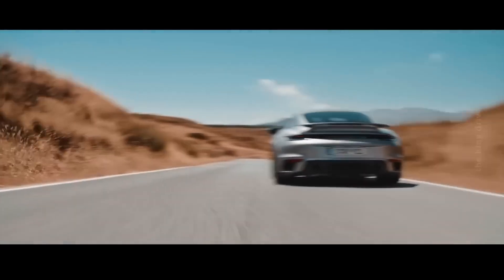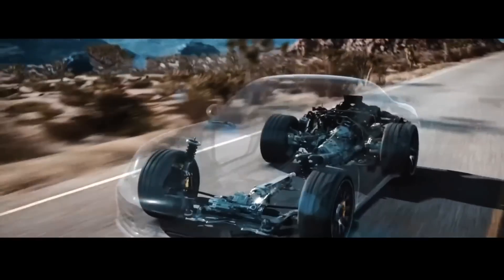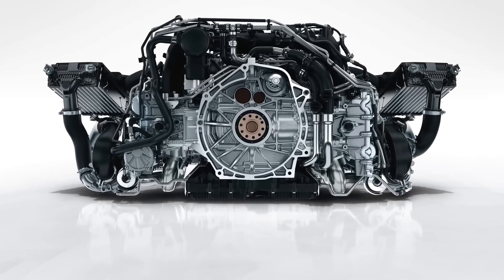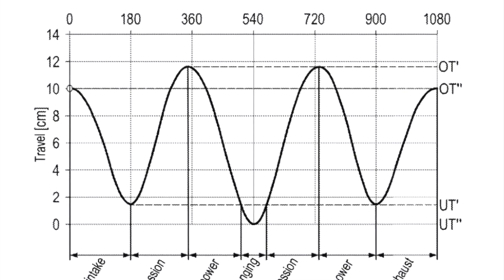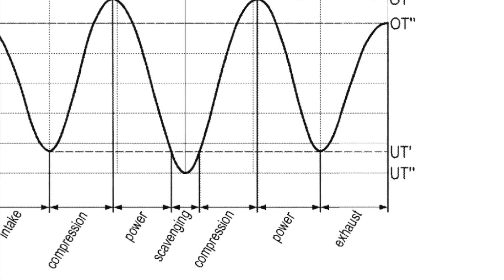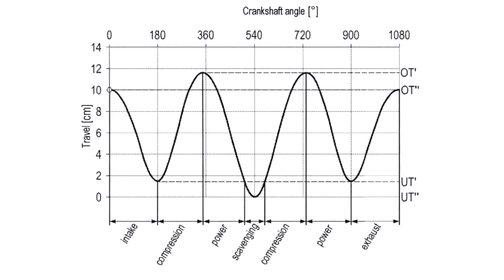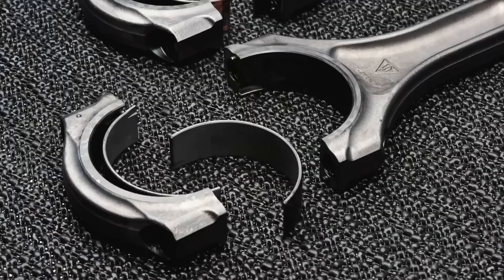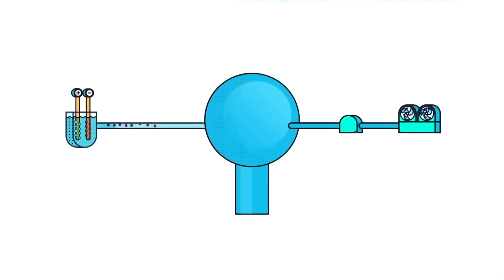Porsche CEO This New Engine Will CHANGE The World!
Hello friends. Porsche, together with the Technical University of Cluj-Napoca, located in Romania, has developed and filed a patent for a revolutionary engine concept that offers significant advantages in terms of efficiency and power. This development is a six-stroke cycle engine. The innovative crankshaft mechanism and the unique configuration of the cylinders improve the combustion process, making this technology promising for use in traditional power units running on gasoline, synthetic fuels and even hydrogen.
So what prompted Porsche to look in this direction?
Modern internal combustion engines are faced with the problem of increasing efficiency while reducing emissions, and this is not an easy task. Developers in the industry are increasingly turning to alternative fuels such as synthetic and hydrogen, which require new approaches to engine design. In this context, Porsche's patent, filed in the United States, represents a new stage in the development of the internal combustion engine.